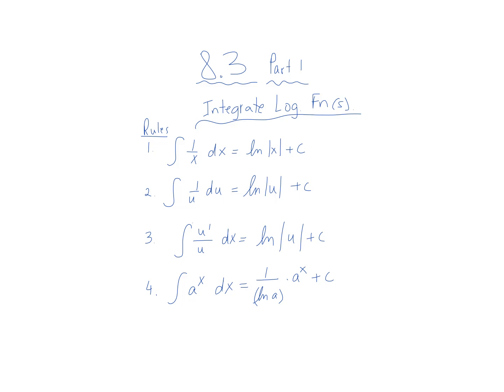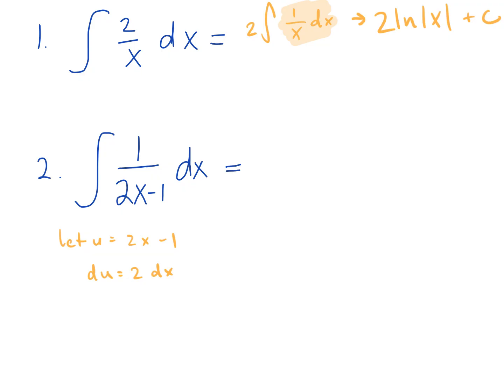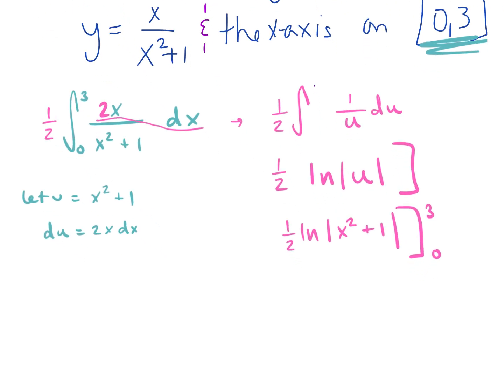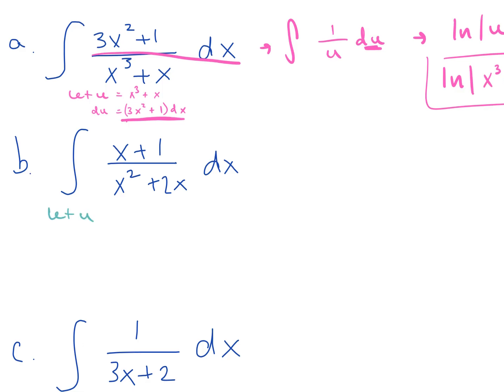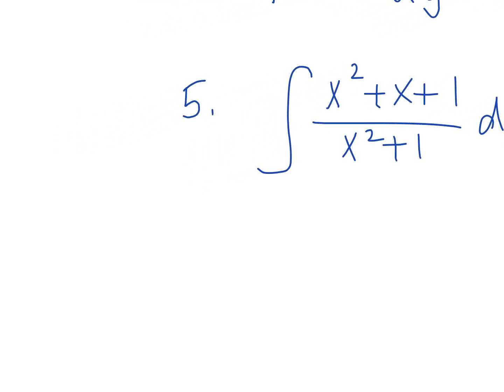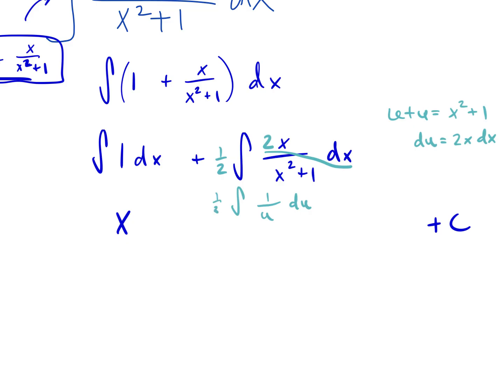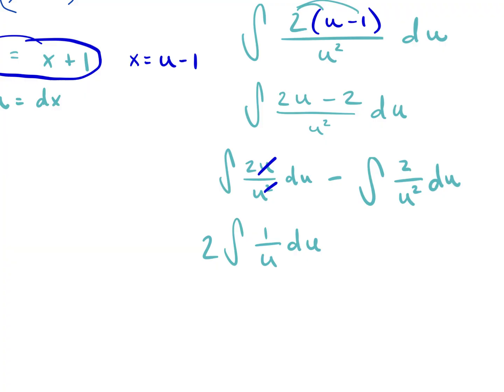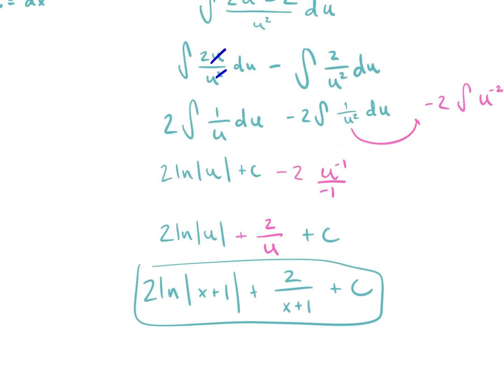3.25 CALC H 8.3 PART 1 NOTES